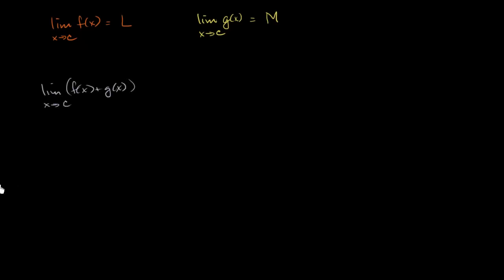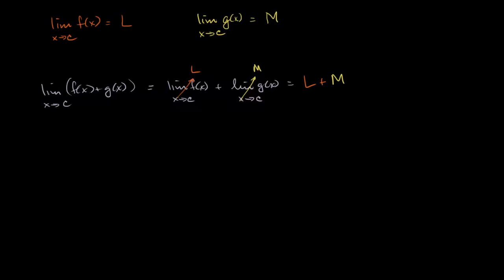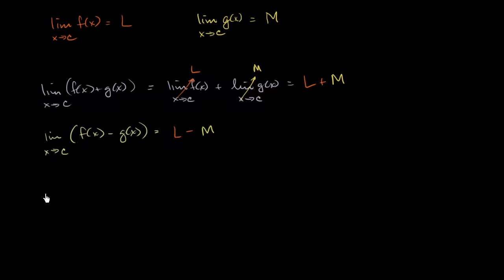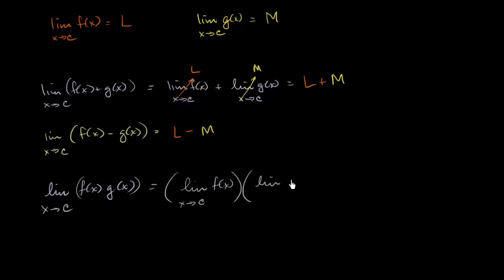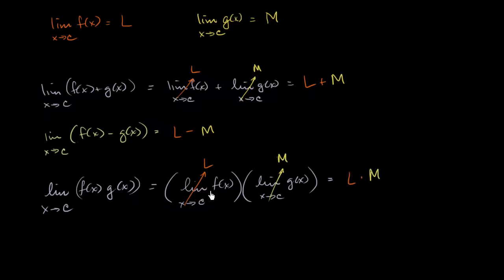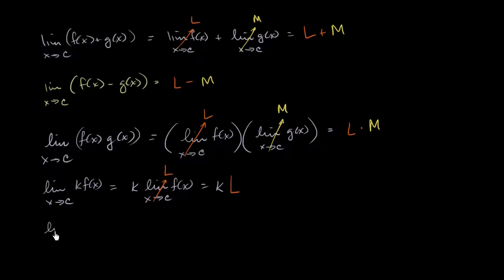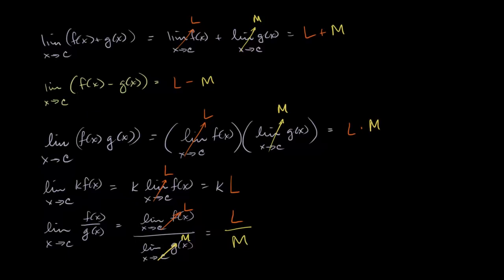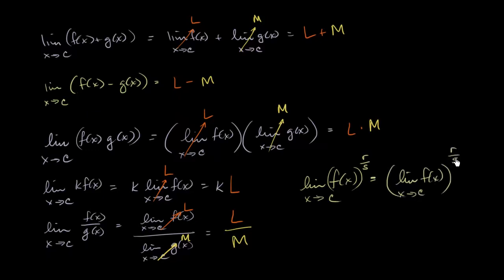Math Differential Calculus - Limit properties